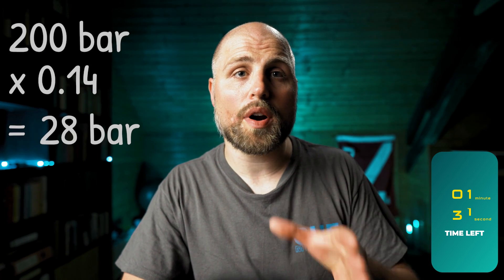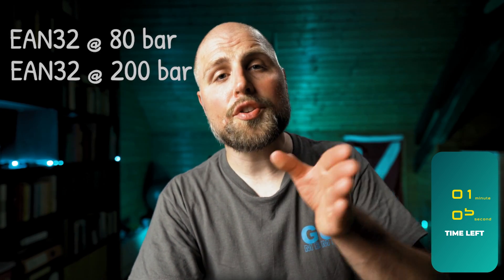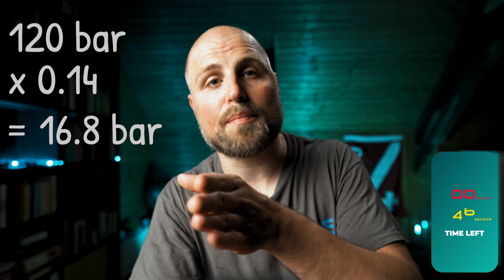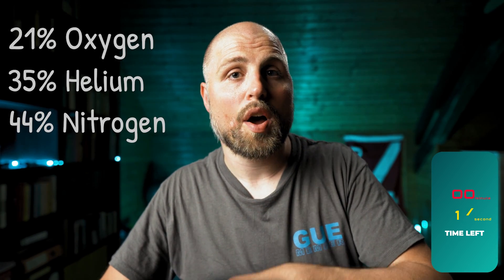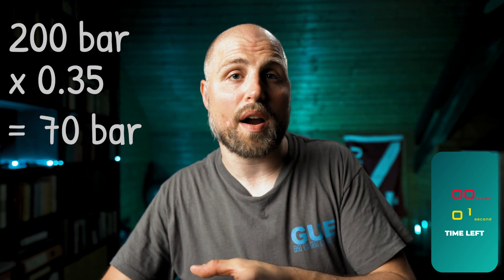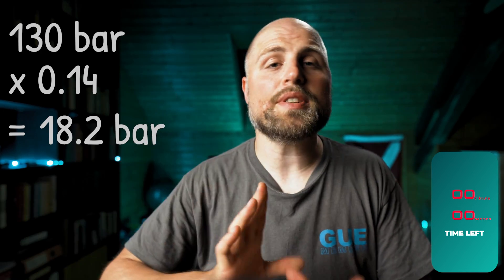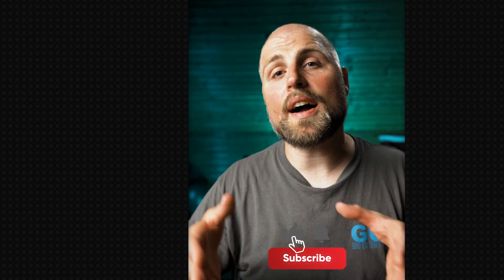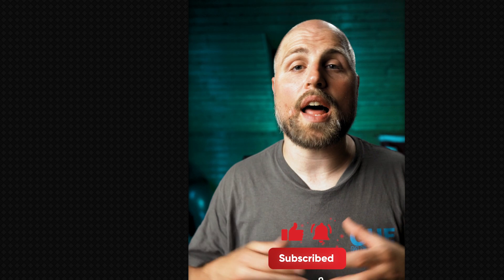How to calculate Nitrox and Trimix blends easily without software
Most people use gas blending software to calculate their Nitrox and Trimix blends - but when you use standard gases, with this little tip, it's just too easy to calculate Helium and Oxygen pressures just in your head (or at least with just a simple calculator) when filling gases for Nitrox diving or Trimix diving. For precise blending, it's still advisable to check back with a software that accounts for real gases, temperatures, etc., but this quick tip is just perfect to quickly calculate your enriched air Nitrox and Trimix blends.